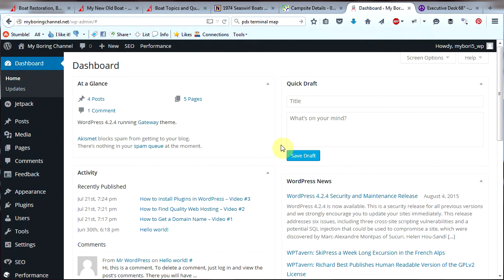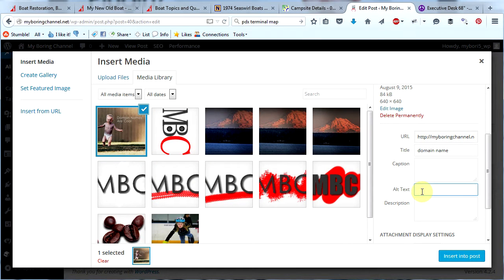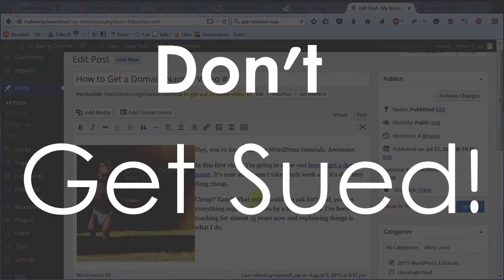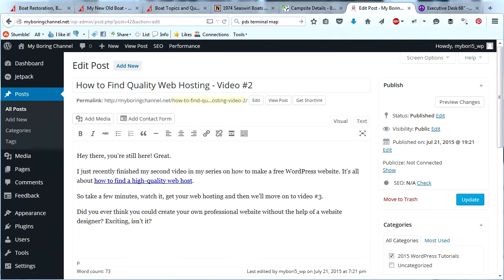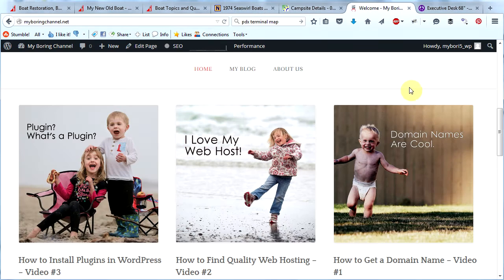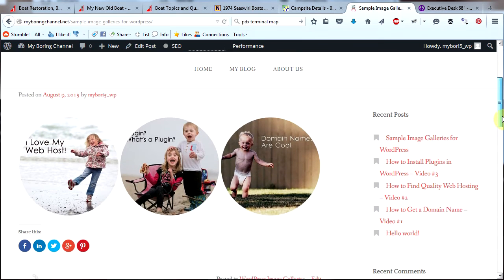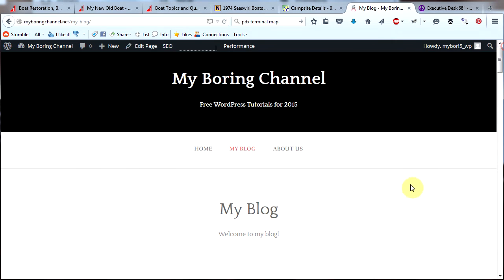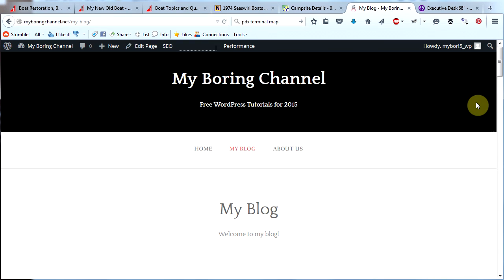Images and Image Galleries - Make a WordPress Website #7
In this video, the seventh in a series showing you how to make a professional website using WordPress, I demonstrate how to work with images and image galleries in WordPress.

We'll upload images, set featured images, create image galleries using Jetpack's Carousel and Tiled Galleries modules, create categories, learn how to use the "Insert Read More Tag" and how to align images.